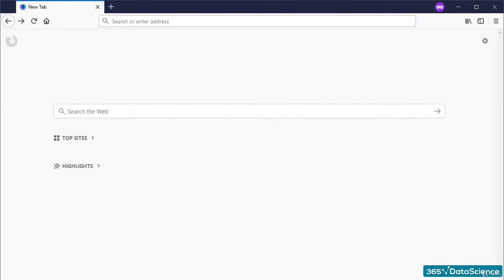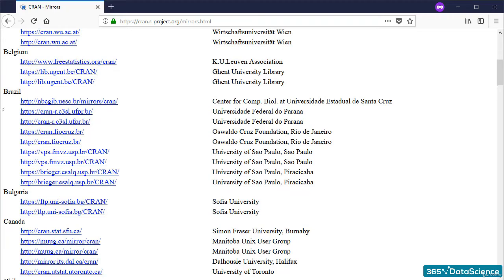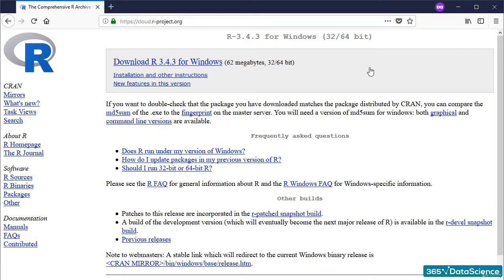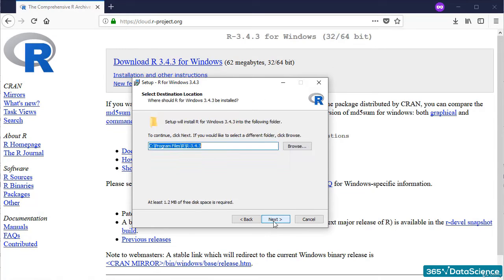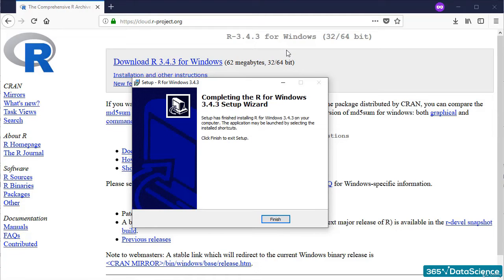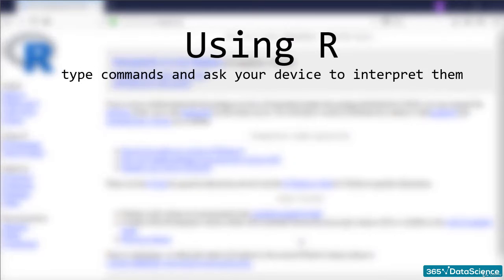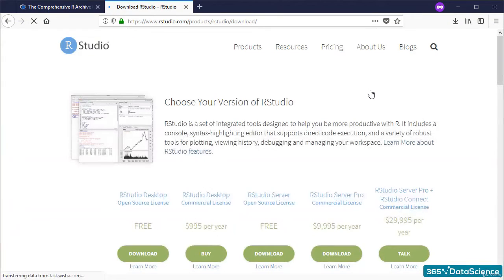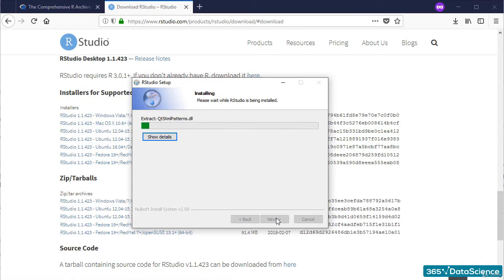8 R Installing R and RStudio